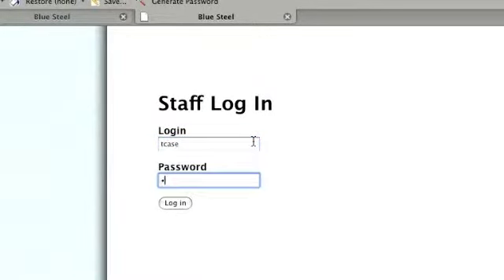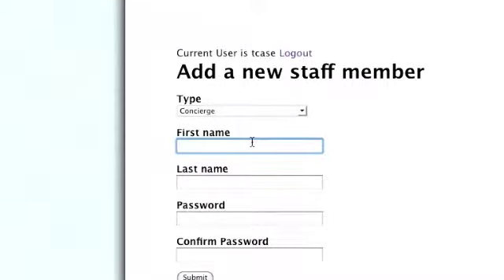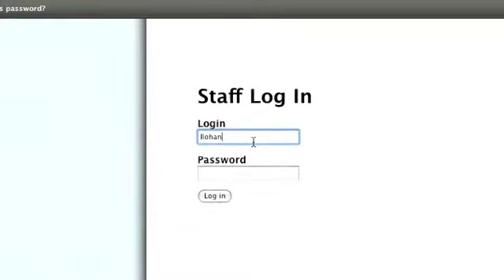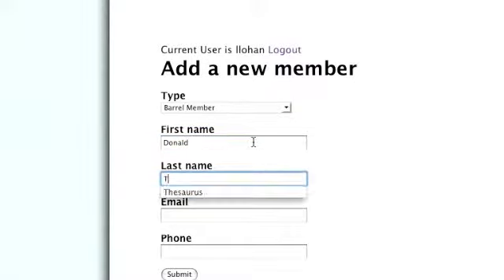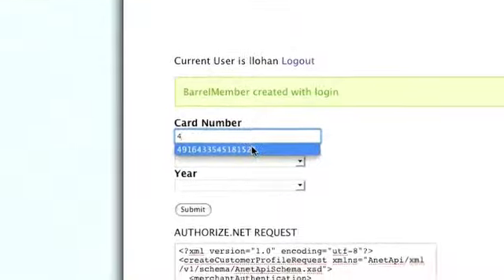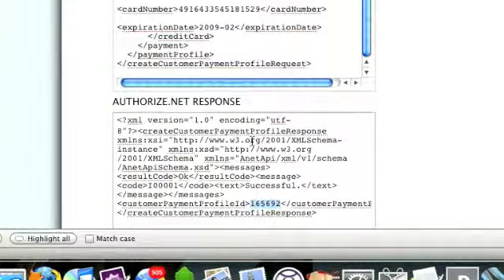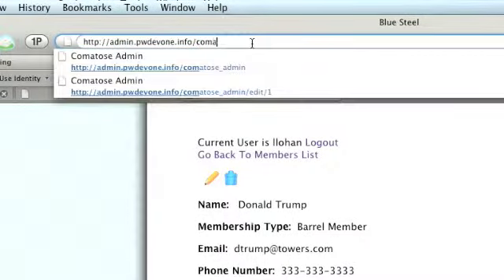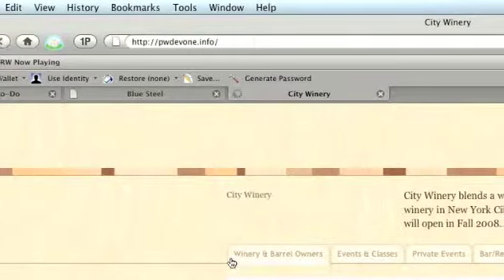Blue Steel - Adding Members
This is a demo of the Adding Members admin functionality of Blue Steel.  Of note, is the interaction with Authorize.net